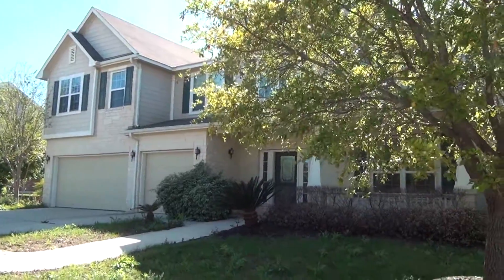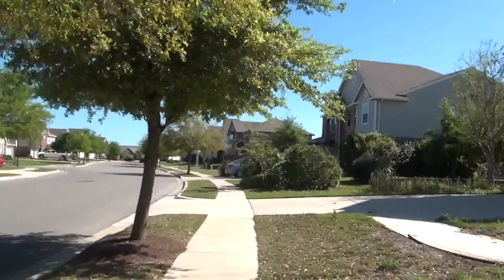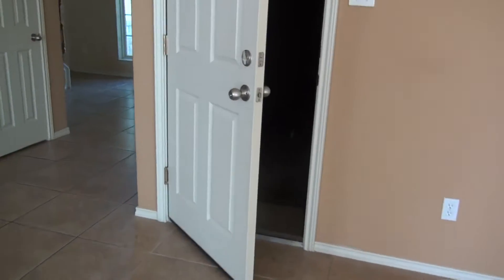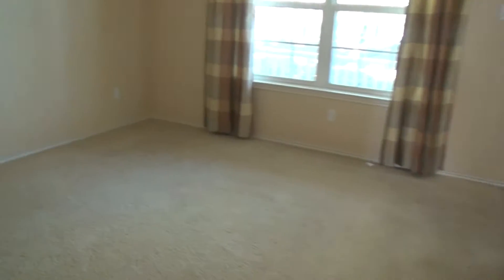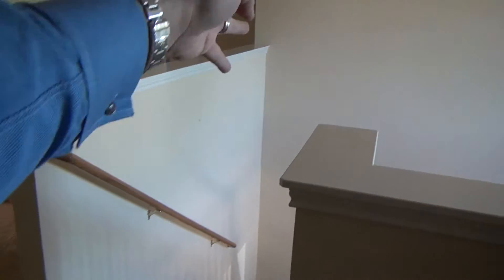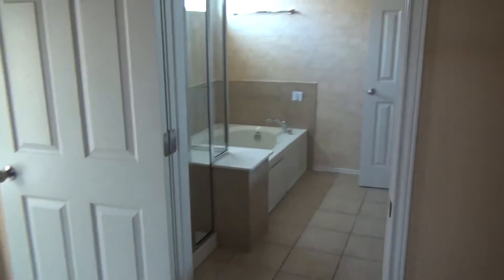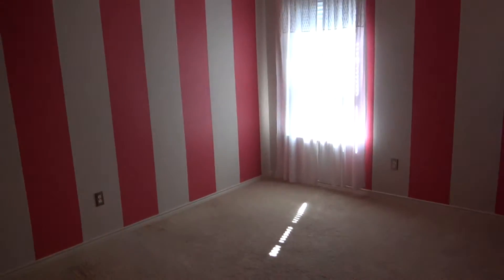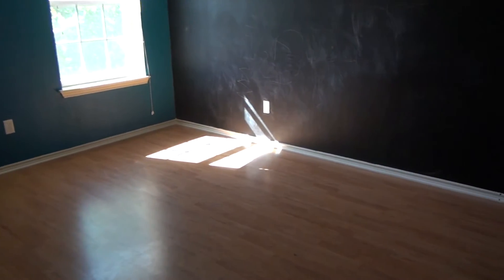Austin Foreclosure For Sale